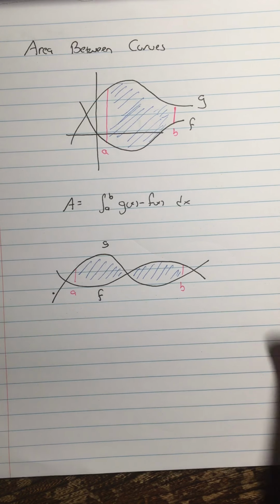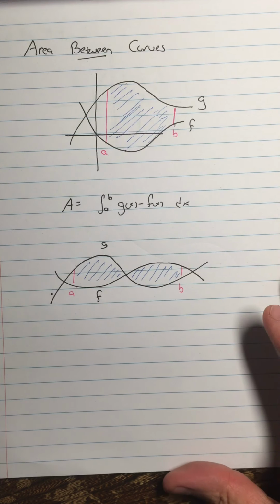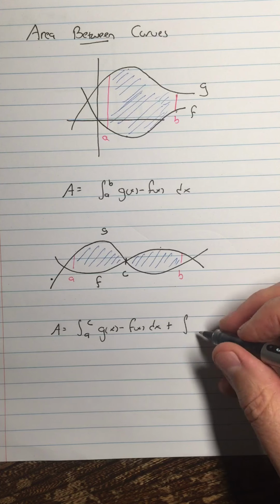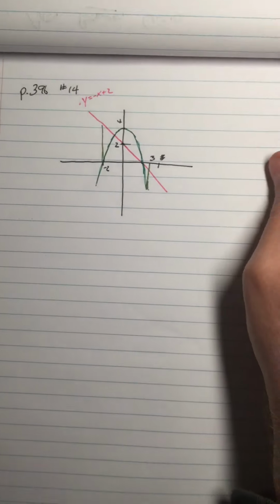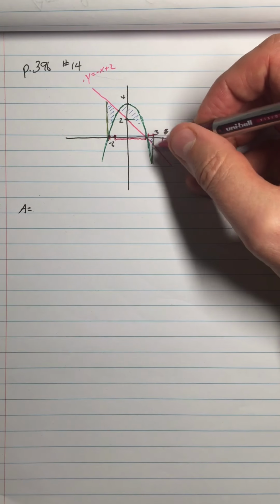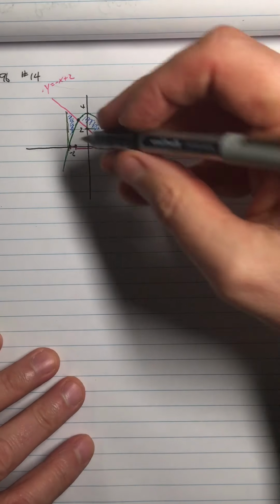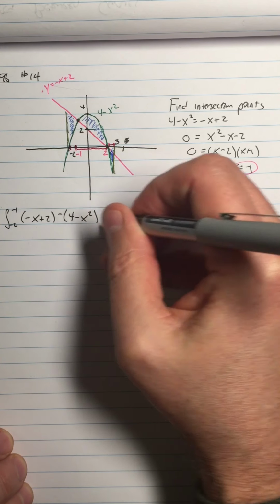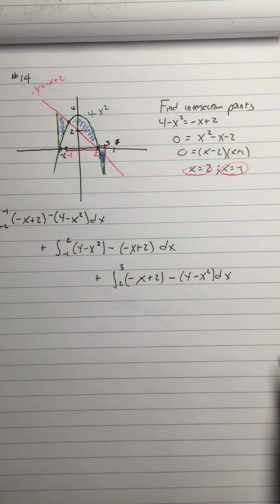Calc 7.2 Area Part 4